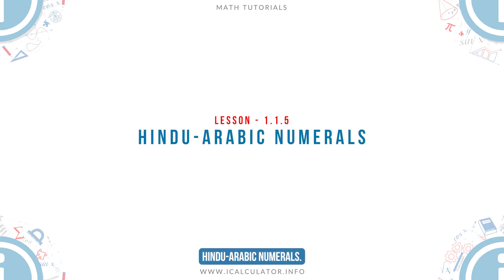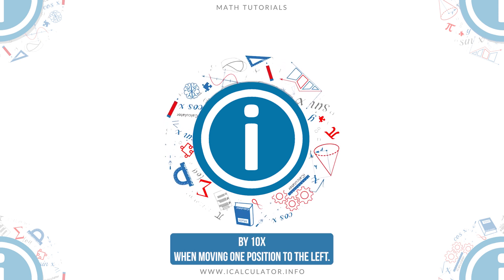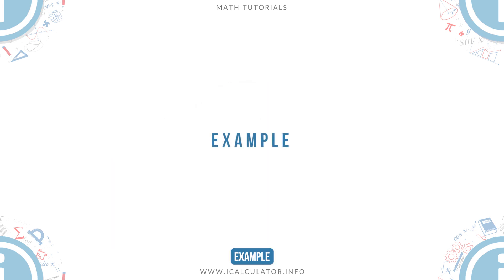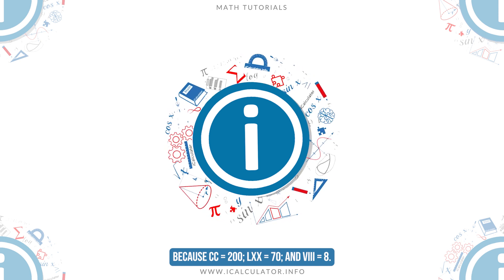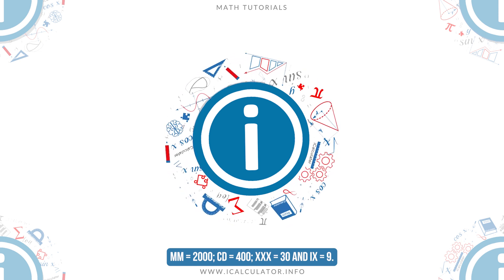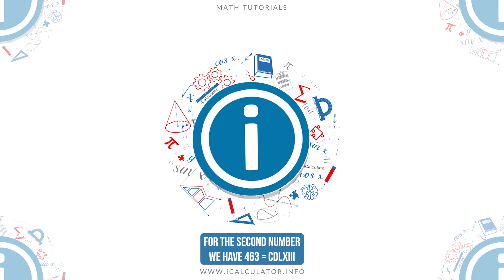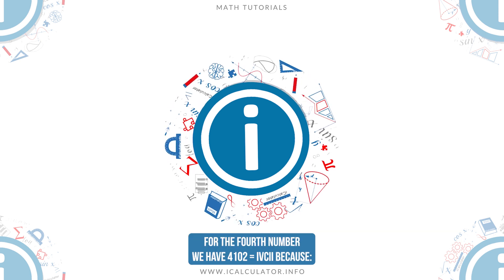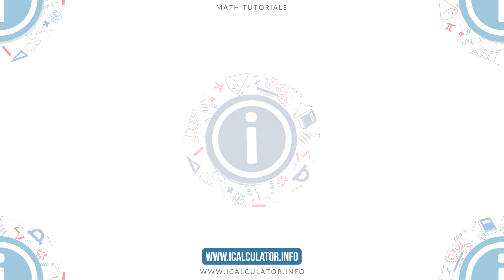1.1.5 - Hindu-Arabic Numerals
Welcome to our Math lesson on Hindu-Arabic Numerals, this is the fifth lesson of our suite of math lessons covering the topic of Numbering Systems, a Historical View, you can find links to the other lessons and access additional Math learning resources below.